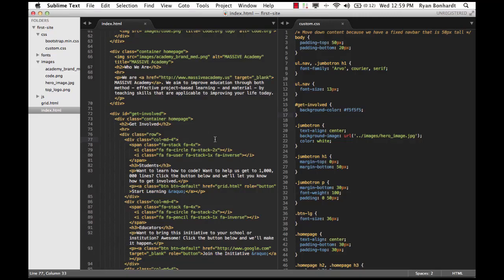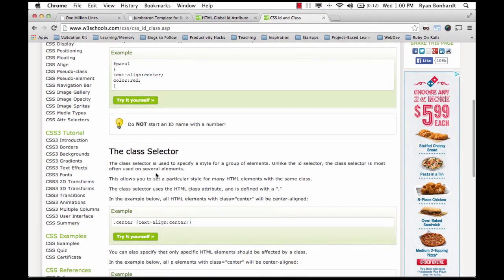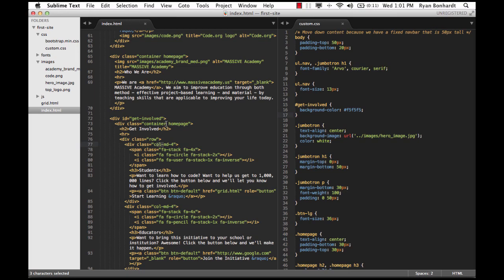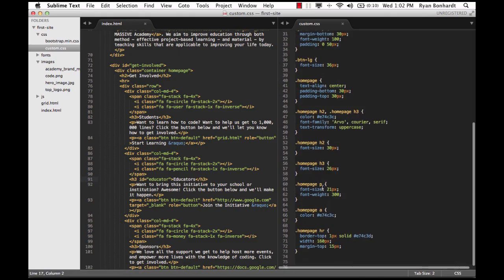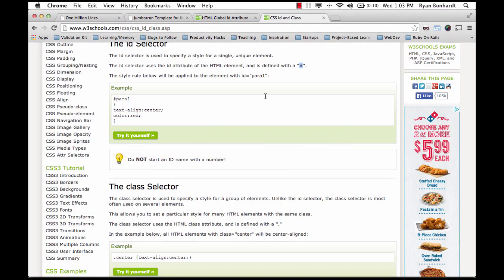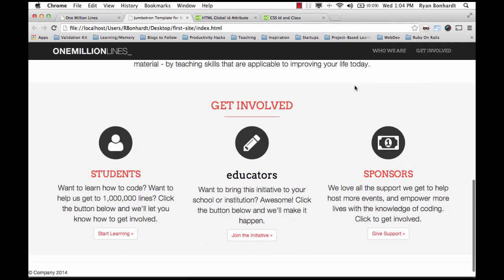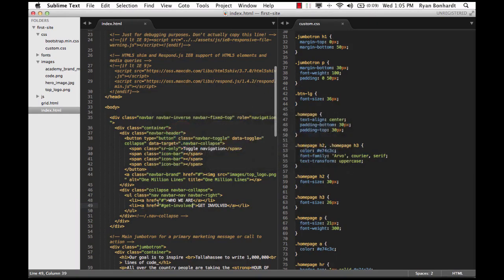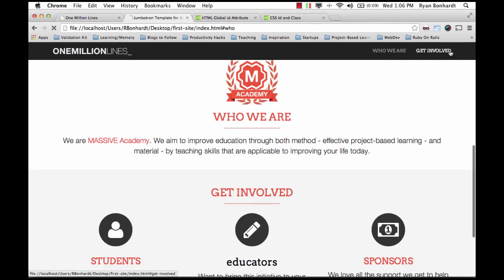Build Your First Website in 1 Week with HTML5 and CSS3 PArt 23